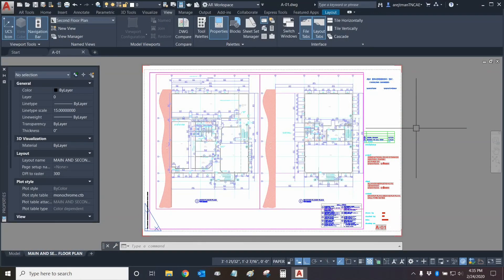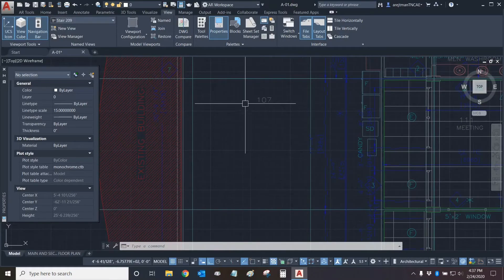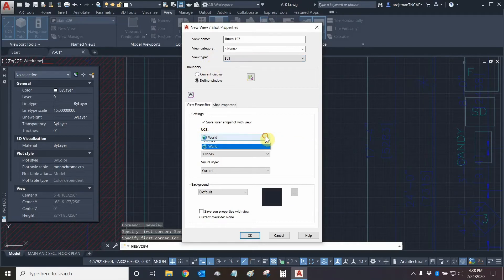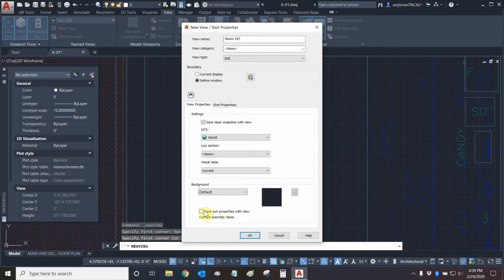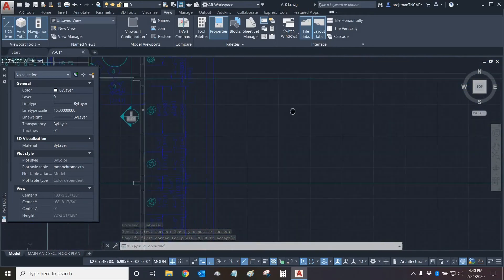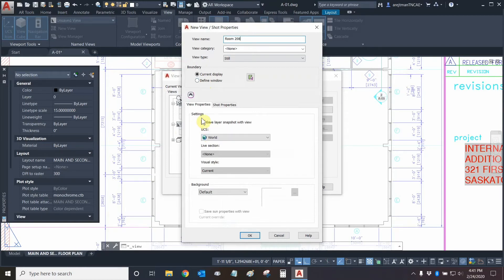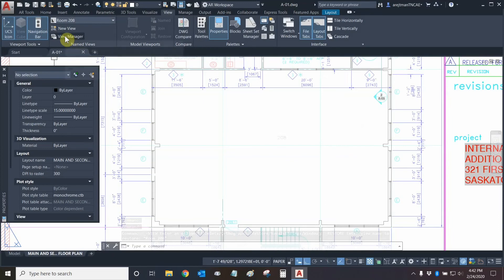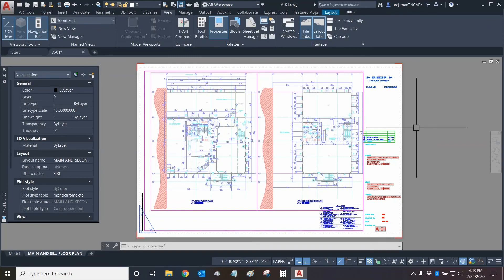Views & The View Manager in AutoCAD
Join our AEC Technical Specialist Ari Rejtman as he dives into the world of views and The View Manager in AutoCAD.